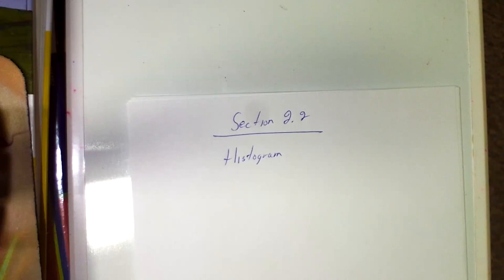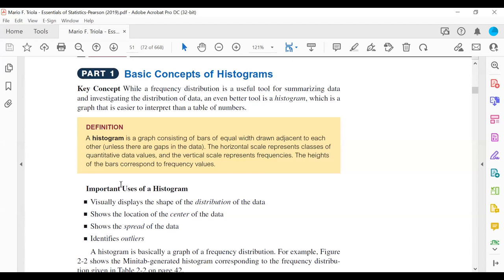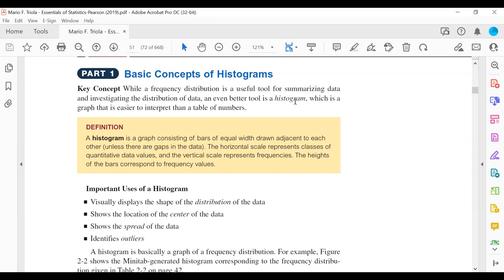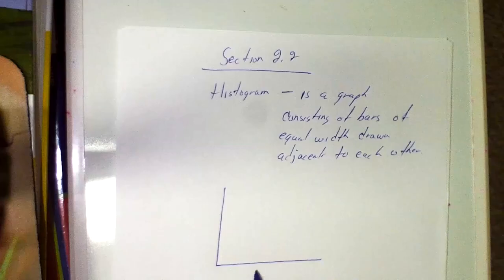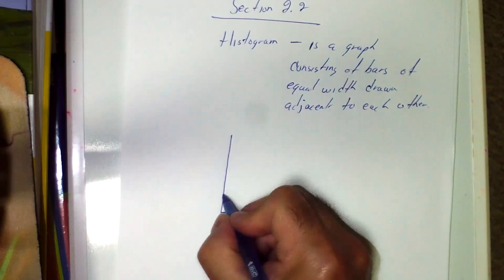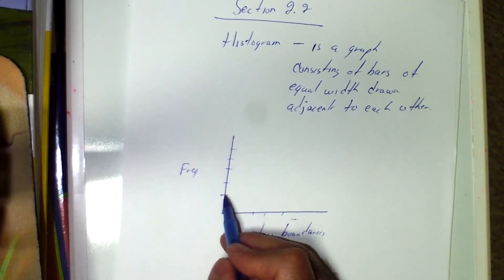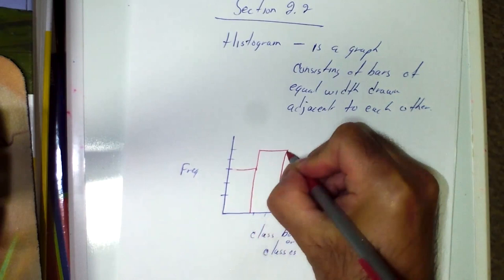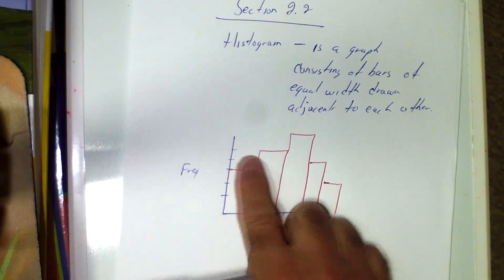Section 2 2 Lecture